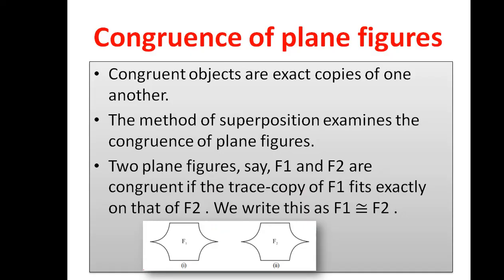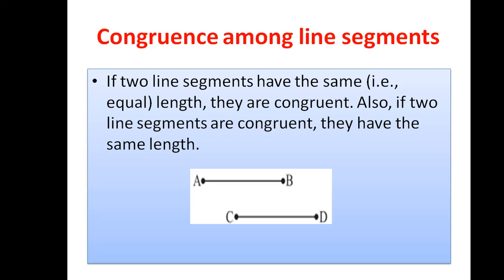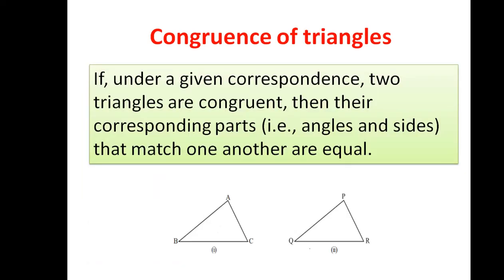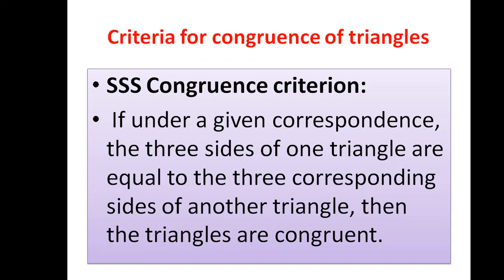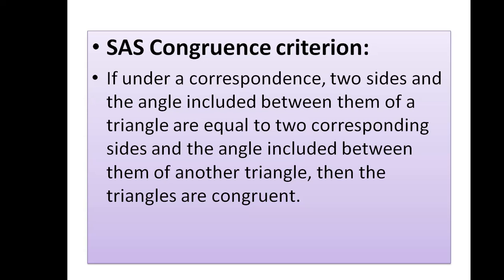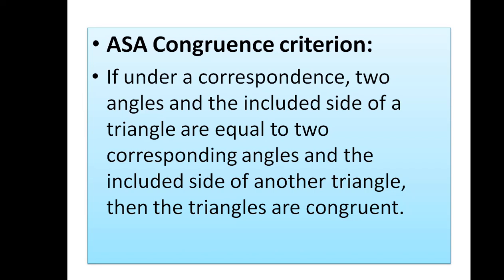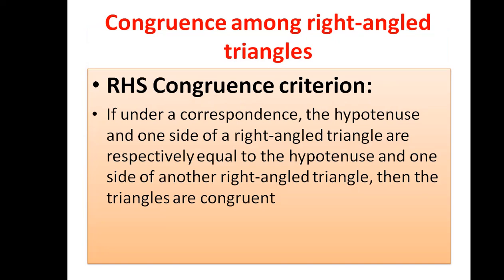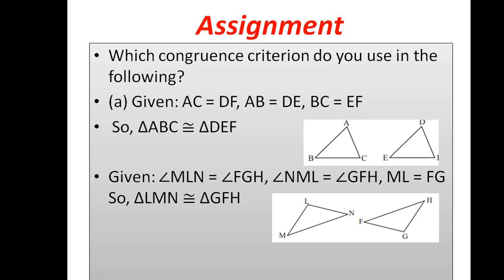Congruence of Triangles